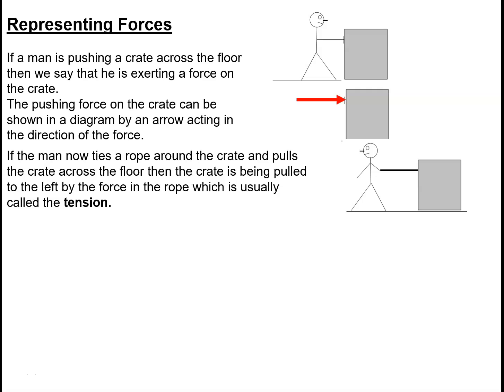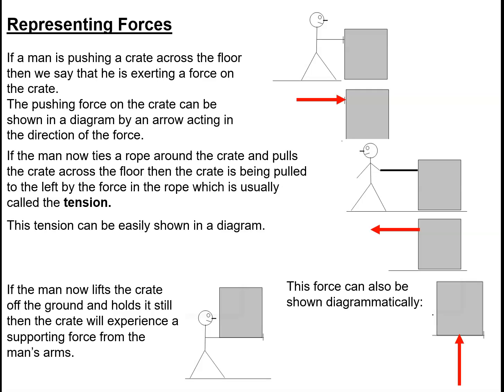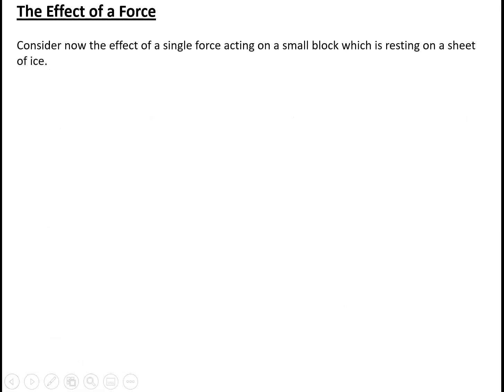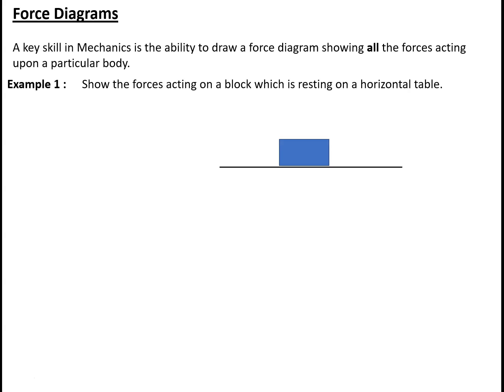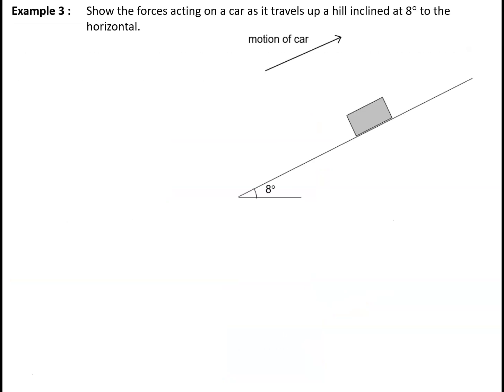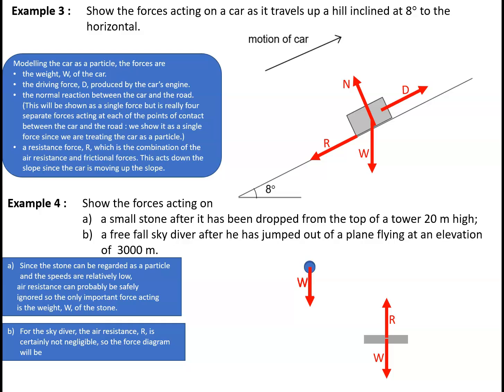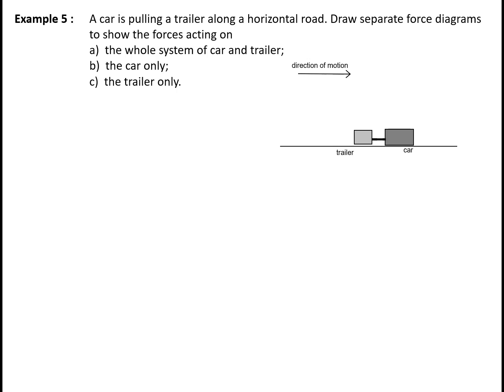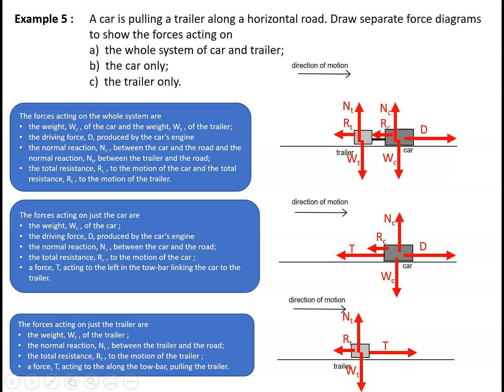M2 2 8a 1 Forces and Force Diagrams